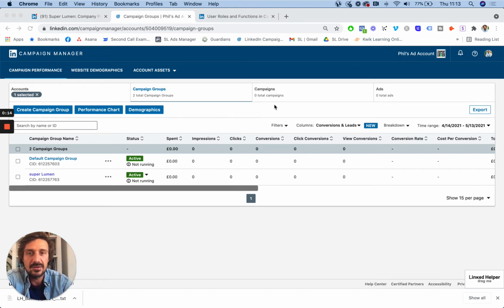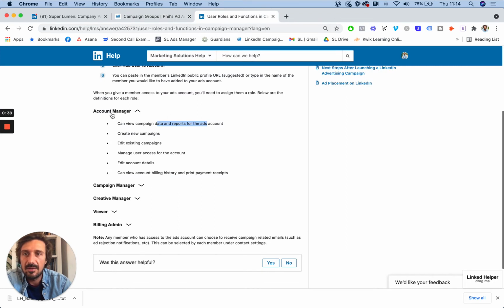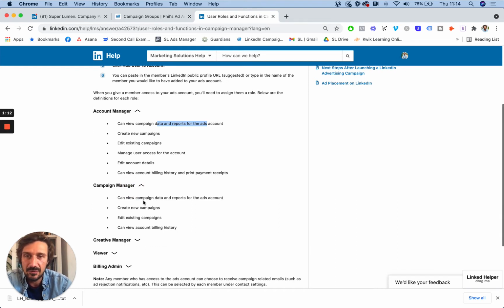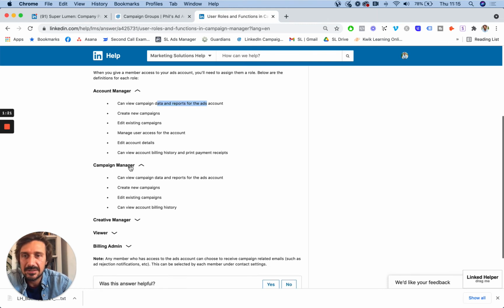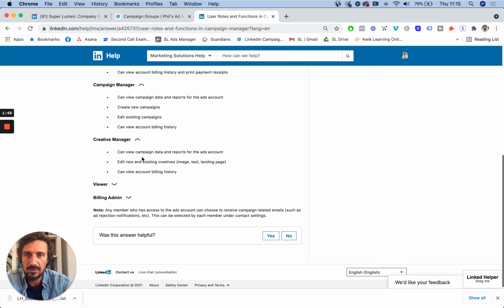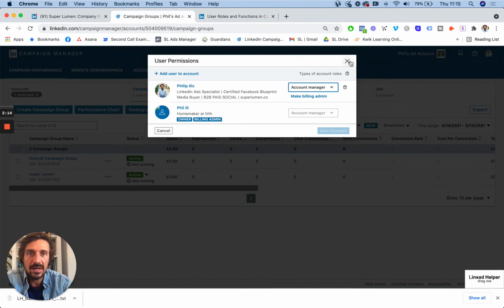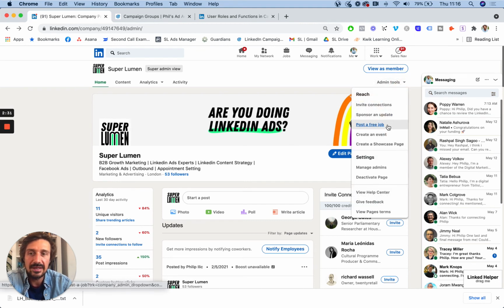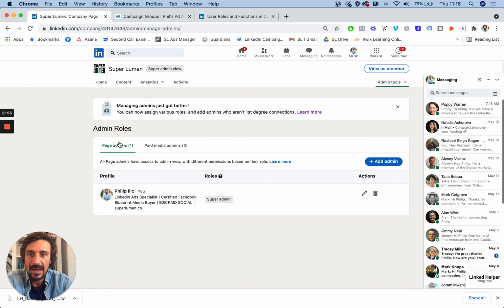How To Give Access To Linkedin Campaign Manager Access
In this video i will show you the two things you need to do to give access to LinkedIn campaign manager access and go over the different roles and user options.